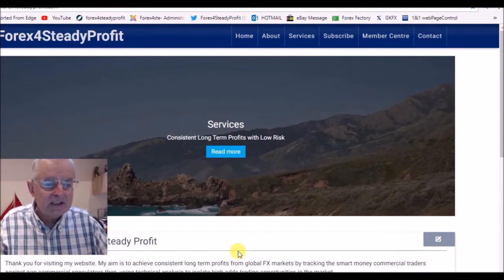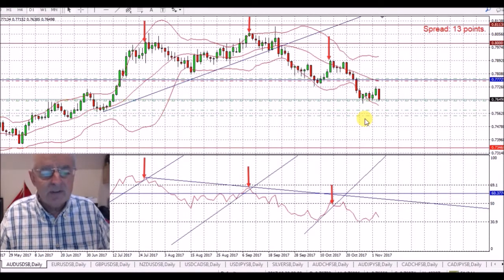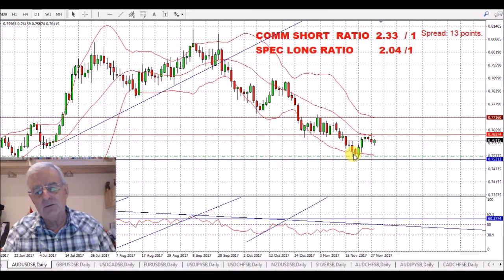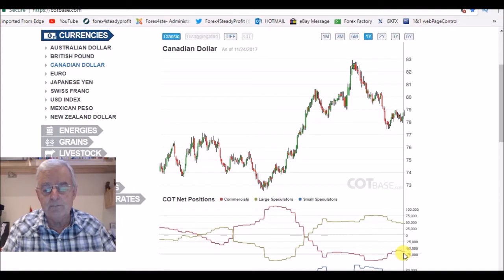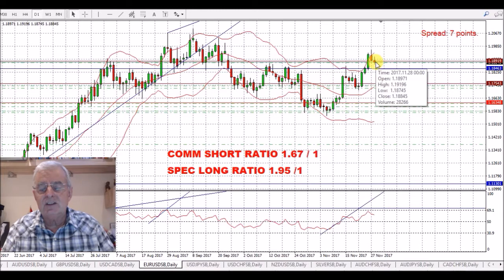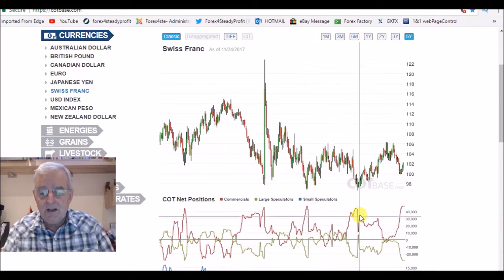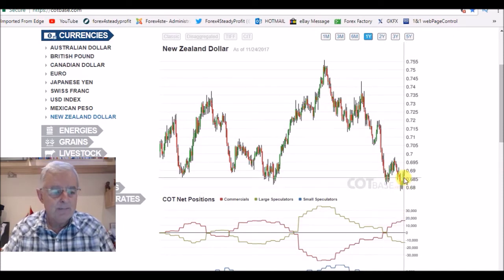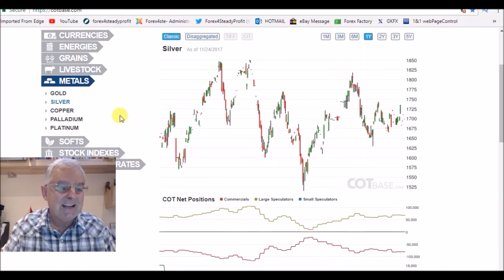Forex Daily Analysis & CFTC Cot Report 28th Nov Technical & Fundamental Live News